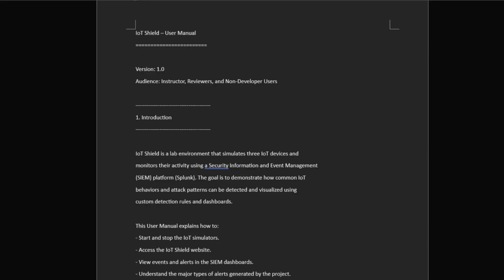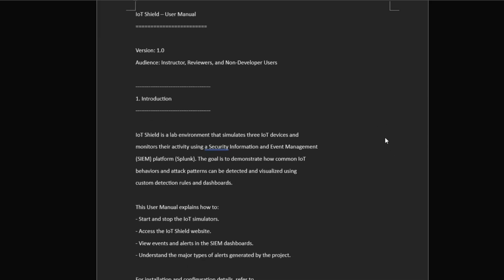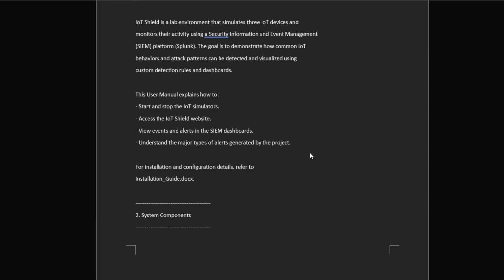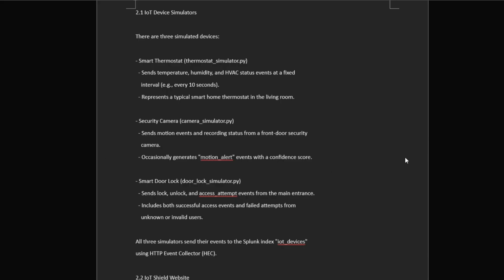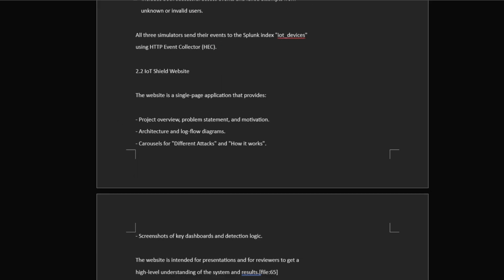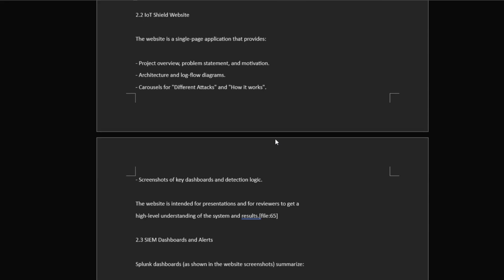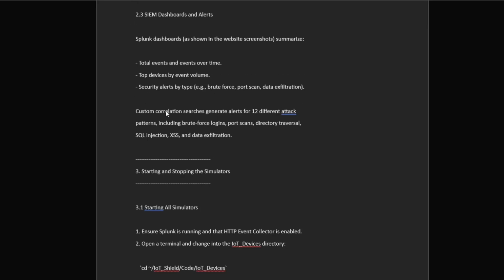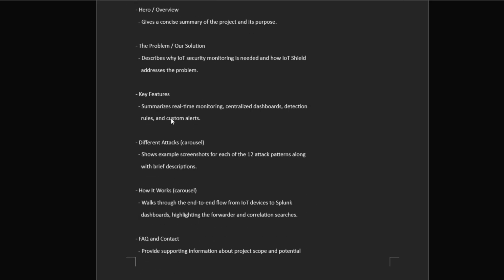IOTShield Shortcomings Wishlist